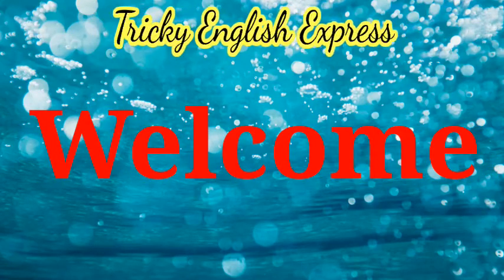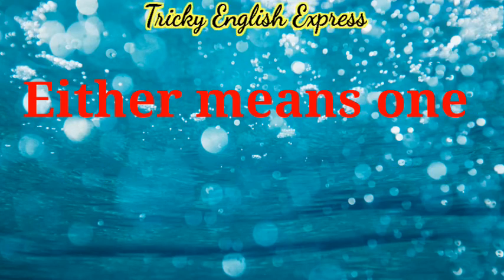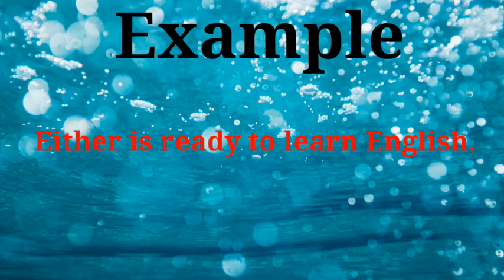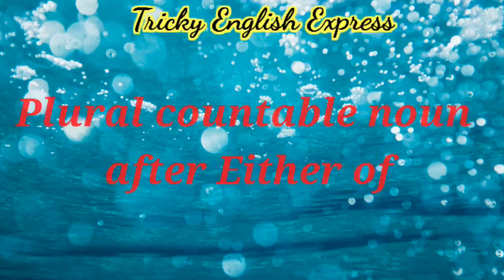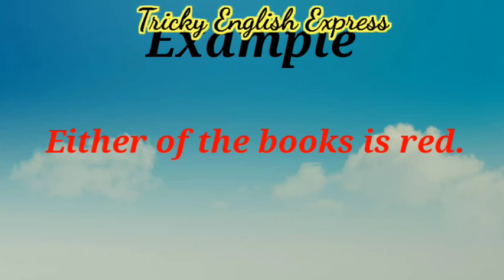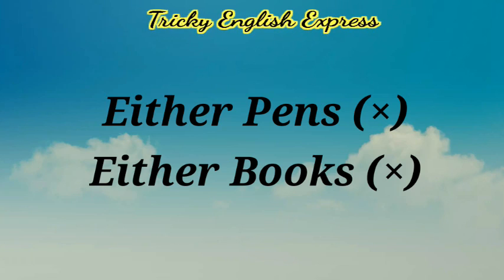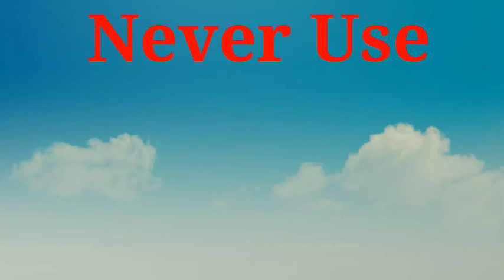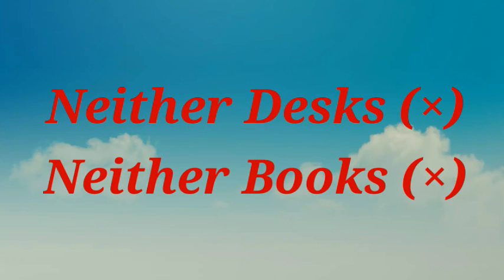How to correct Use Either & Neither/Using Either & Nither | Either & Neither By Ravi Singh 💯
In most cases, neither means "not either" When used as an adjective either means "one or the other of two people or things," and neither means "not one or the other of two people or things." In other words, neither means "not either"